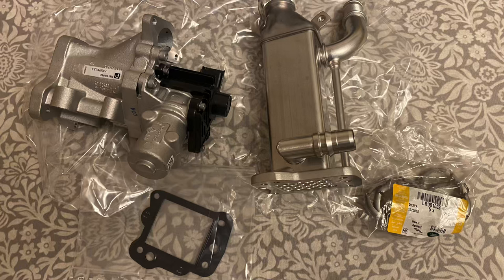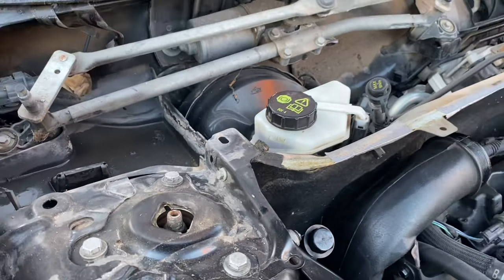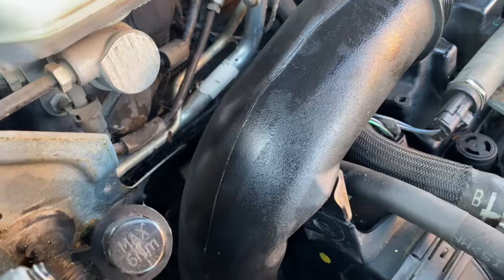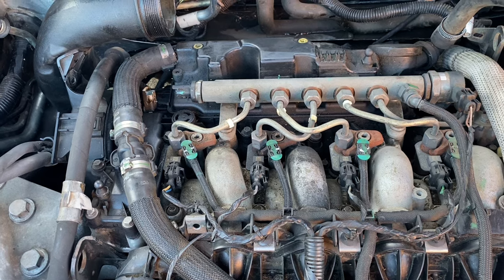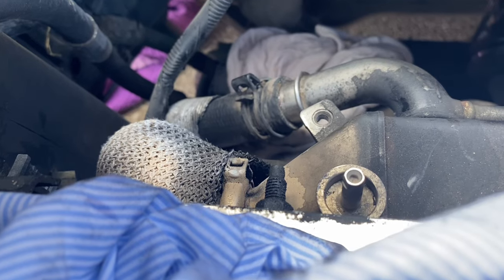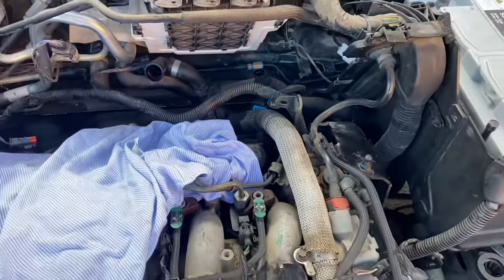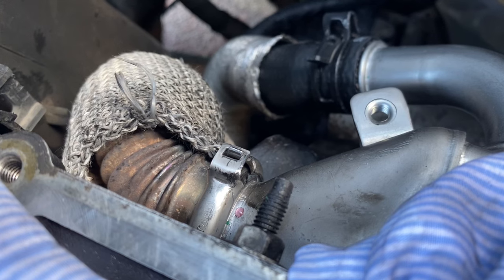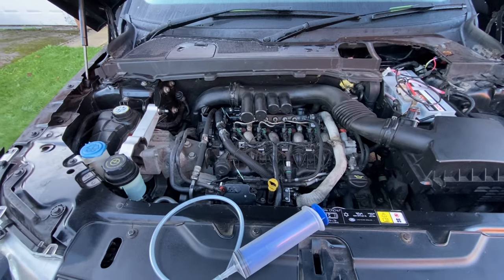Installing an EGR valve and EGR cooler on a 2008 Land Rover Freelander 2 TD4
Step-by-step guide to installing a new EGR valve and EGR cooler on a 2008 TD4 Freelander 2.

Please note that I do work on my car as a hobby, I am not a mechanic by trade. The video is based on the instal process that I undertook.

If you attempt the install yourself but are not confident about the process, then you should seek advice from a competent mechanic. I accept no liability if mistakes are made that cause damage to your vehicle or affect its performance.